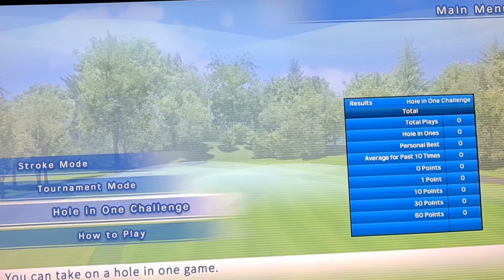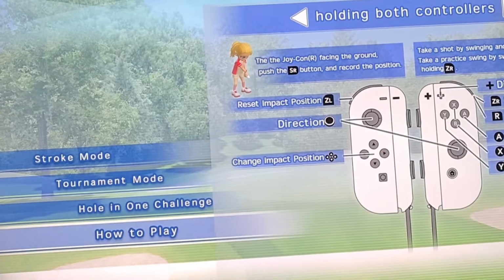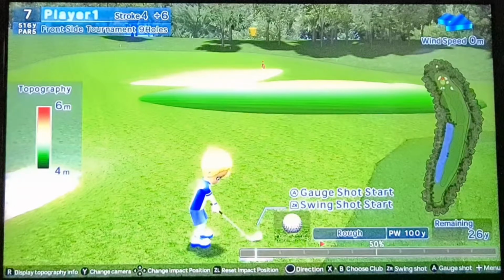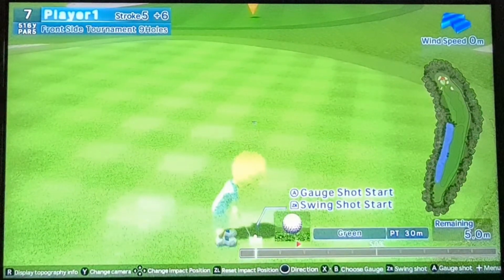The Golf - Nintendo Switch Review!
The Golf Switch Review.